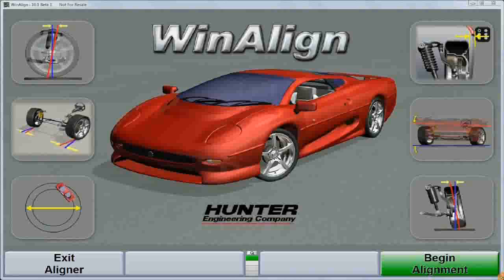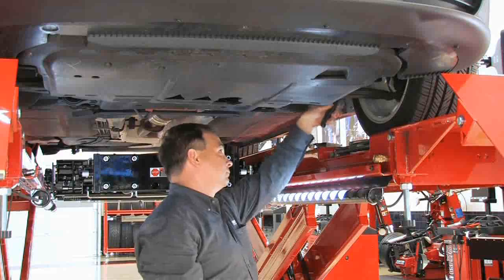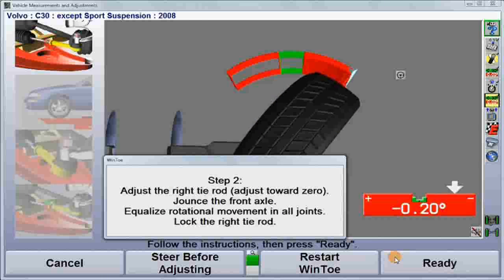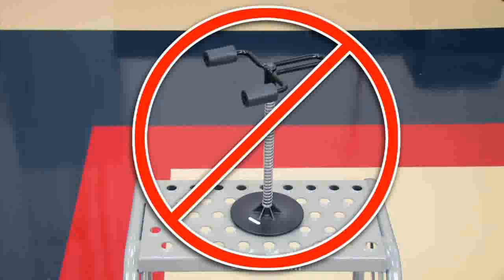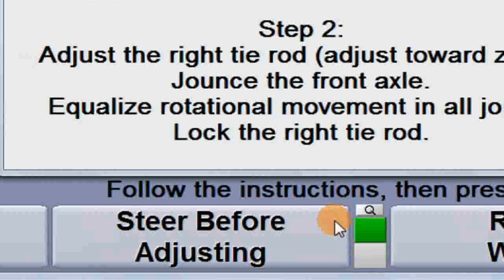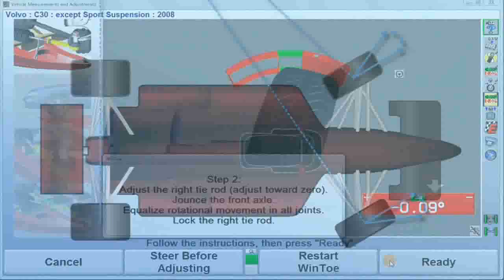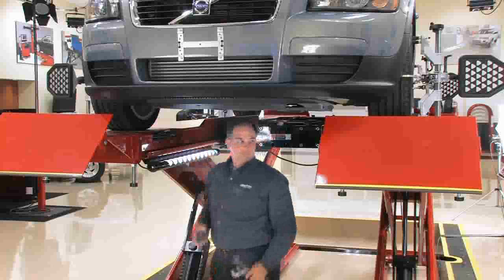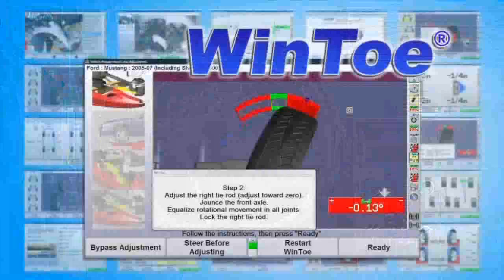Operación de Ajuste de Convergencia con Hunter ProAlign